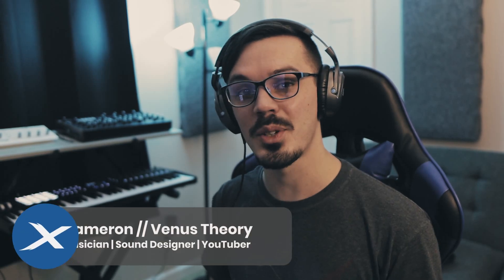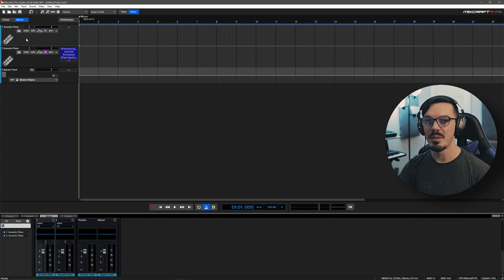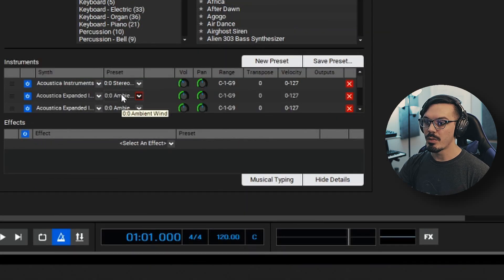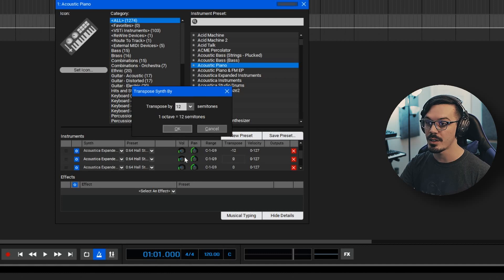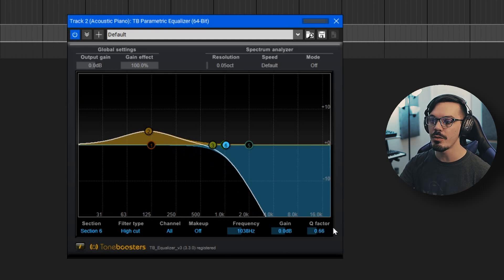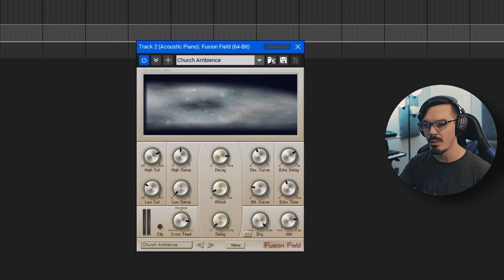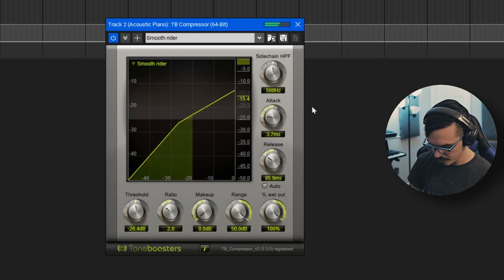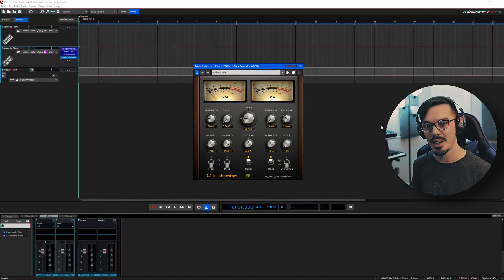Creating Layered Instruments | Mixcraft Quick Tip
In this Mixcraft Quick Tip tutorial, we'll be taking a look at the instrument window's layering features to create a cinematic piano and string pad!

The instrument window is a powerful tool to create complex sounds with ease, and makes it possible to create massive sounds in only a few clicks!